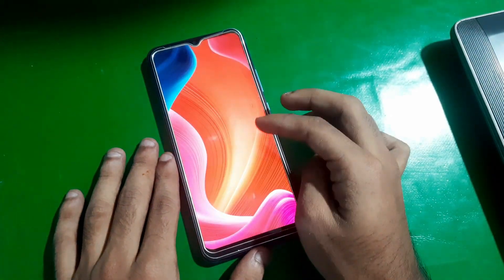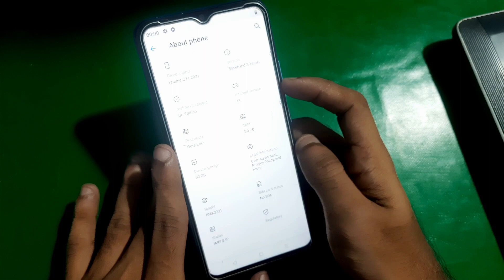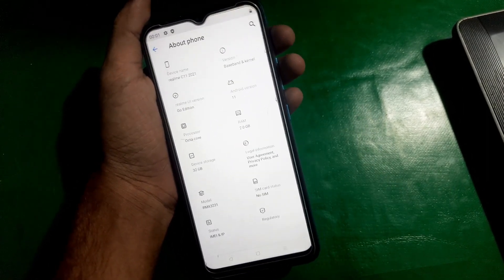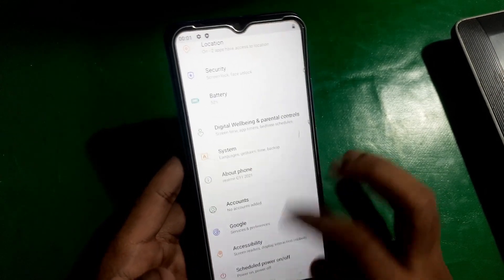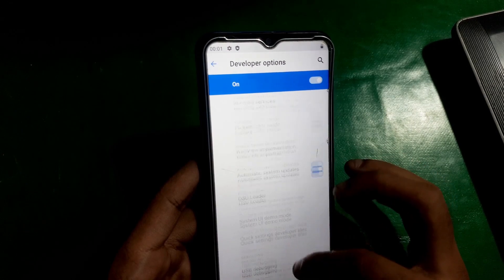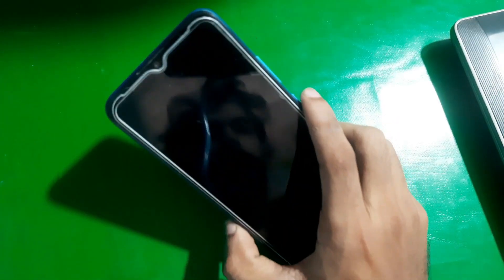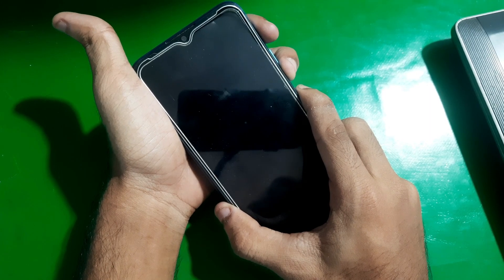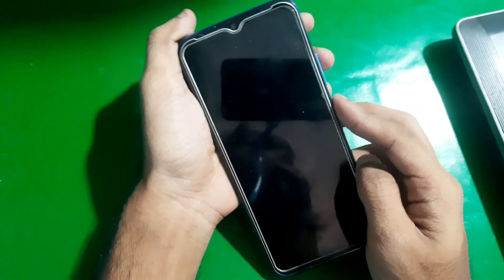Realme bootloader unlock android 11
Realme OEM Unlocking in Developer Settings | Unlock Bootloader

This video will show you how to OEM unlocking on Realme devices that allows you to unlock bootloader and lock bootloader if it's already unlocked.

(Tags)
realme 5 root
realme 5 bootloader unlock
realme 2 pro bootloader unlock
realme 5 pro bootloader unlock
how to root realme ui without pc
realme 3 bootloader unlock
unlock bootloader realme 5
oneplus bootloader unlock code
realme 7 bootloader unlock
realme u1 bootloader unlock
unlock bootloader realme 7
unlock bootloader realme without pc
unlock bootloader realme
realme 9 pro bootloader unlock
how to root realme devices
realme 9 se bootloader unlock
realme bootloader
realme bootloader lock
realme bootloader unlock server down
realme bootloader unlock without pc
realme c3 bootloader unlock
realme root without pc
unlock realme x2 bootloader
realme bootloader unlock warranty
realme x2 bootloader unlock in india
unlock bootloader realme 5 pro
realme bootloader unlock tool
realme bootloader unlock guide
nothing phone 1 bootloader unlock
how to unlock bootloader and root realme x2
realme bootloader unlocking guide
realme c3 bootloader unlock without pc
realme bootloader unlock android 12
realme c11 bootloader unlock
realme unlock bootloader 2021
how to unlocked bootloader realme devices
realme x2 bootloader unlock
realme 6 bootloader unlock without pc
bootloader unlock realme 7
realme bootloader unlock server
how to install twrp recovery without pc in realme 2 pro
realme bootloader unlock command
how to unlock bootloader on any realme
unlock bootloader realme c3
how to unlock bootloader realme x2
realme bootloader unlock application error
realme 6 bootloader unlock
oneplus bootloader unlock token
how to relock bootloader
realme bootloader unlock problem
how to root realme x2
unlock bootloader realme with pc
how to flash custom rom on realme x2
realme bootloader unlock apk
bhawesh suthar
how to unlock bootloader of realme device
how to unlock bootloader without pc realme
realme x bootloader unlock
oneplus bootloader unlock tool
oneplus bootloader unlock apk
unlock bootloader realme c2
how to unlock bootloader of any realme device
bootloader unlock realme device
realme bootloader unlock
realme unlock bootloader
without using pc
how to install custom recovery in realme without pc
realme bootloader unlock with pc
unlock bootloader realme 6